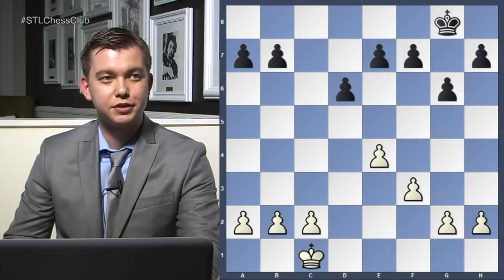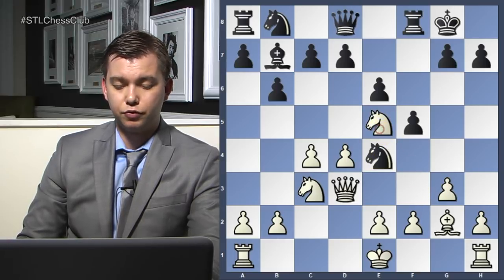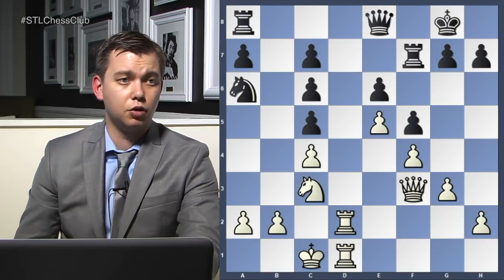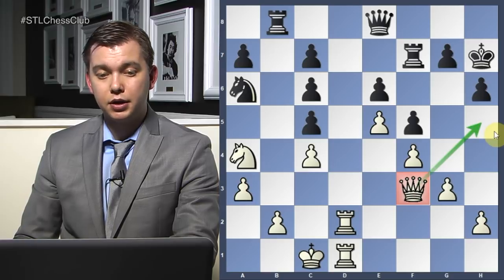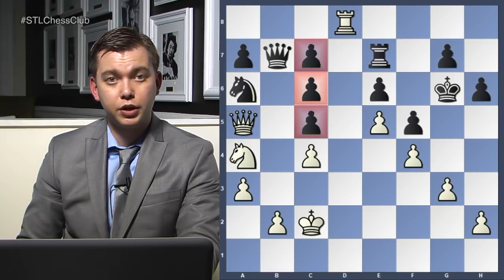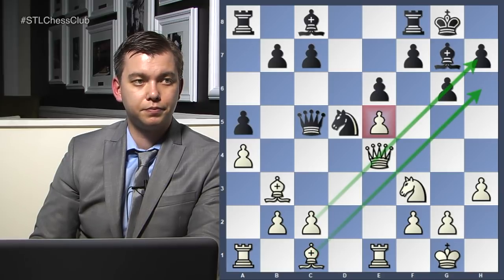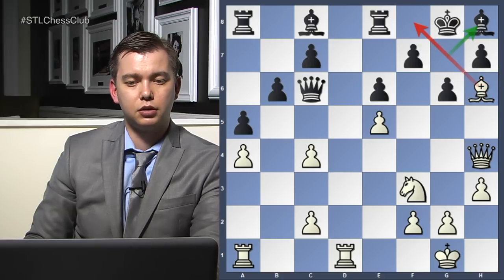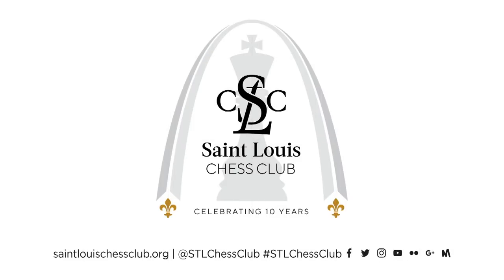Pawn Structures: Double, TRIPLE the Pawns! | Secret Life of Pawns - IM Vitaly Neimer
International Master Vitaly Neimer shows two games where pawns were doubled and even tripled.  Learn to avoid weakening your structures.

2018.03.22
Lev Polugaevsky vs Yuri Dokhoian, Belgrade GMA op (1988): E16 Queen's Indian, Capablanca variation
Nigel Short vs Jan Timman, Interpolis 15th (1991): B04 Alekhine's defence, modern, fianchetto variation